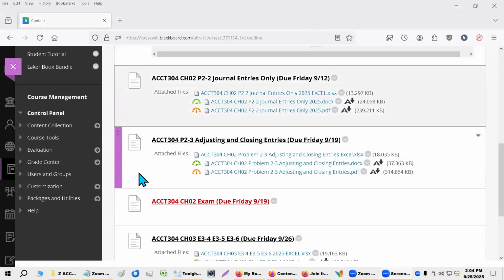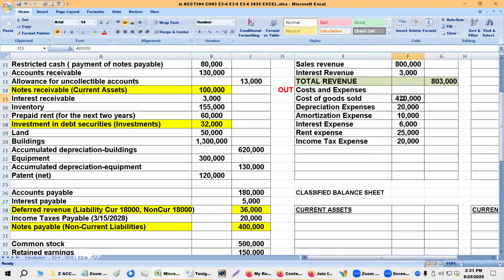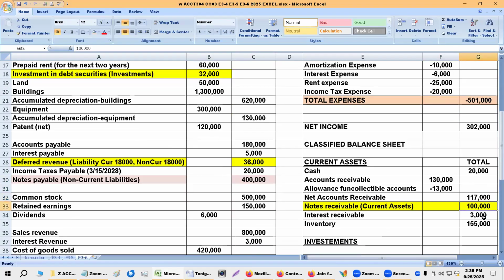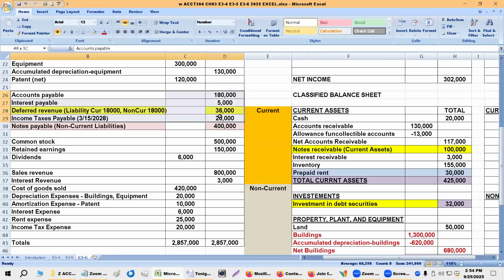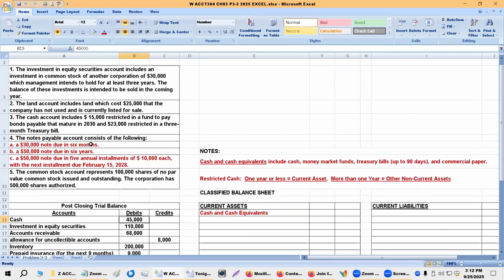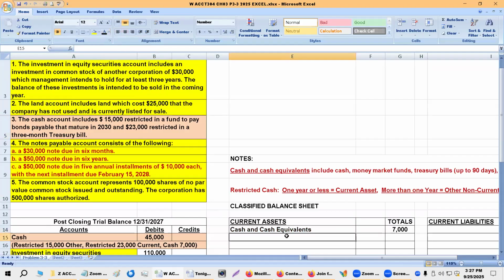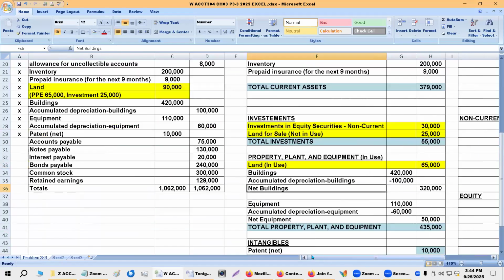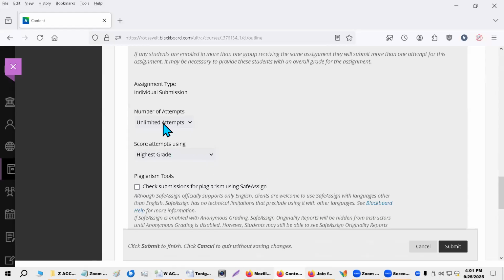WEEK 5 ACCT304 CH3 E3 6 P3 3 Fall 2025